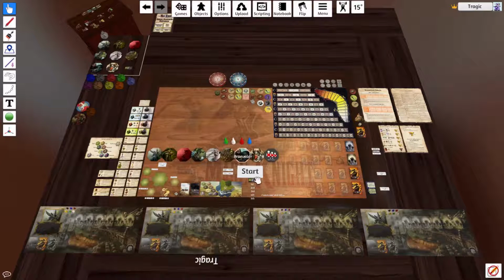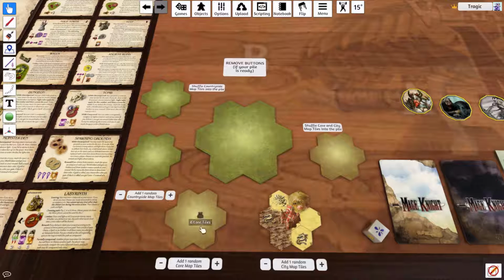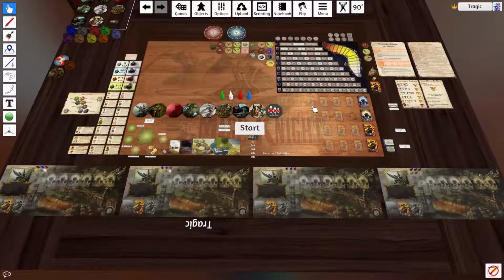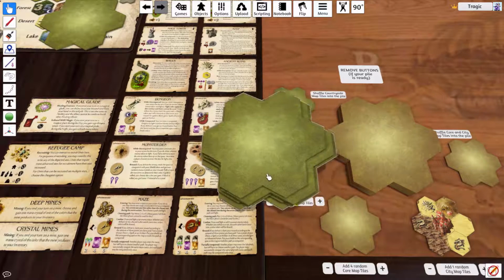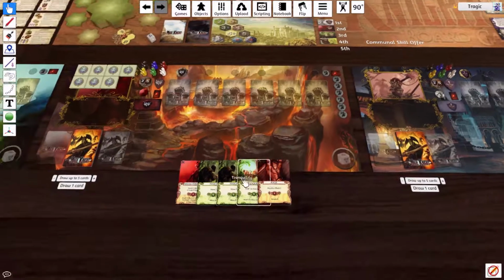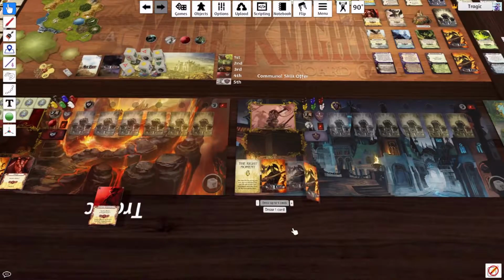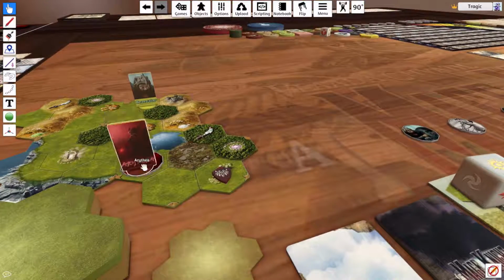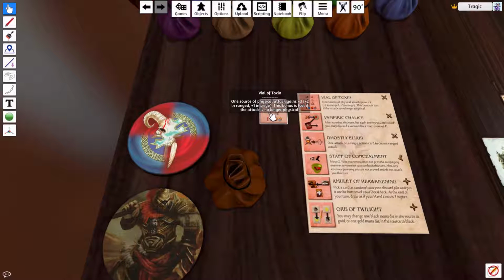[MOD UPDATE] - Mage Knight - Complete (Scripted) - Tabletop Simulator MOD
My Next Mod!